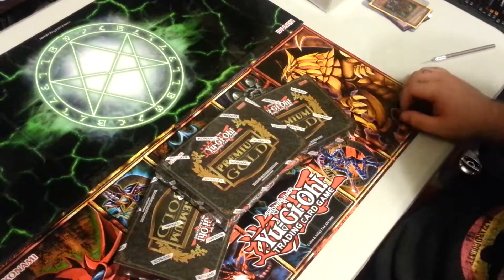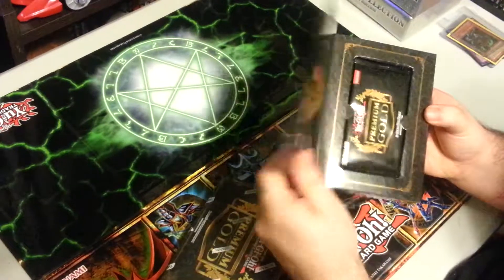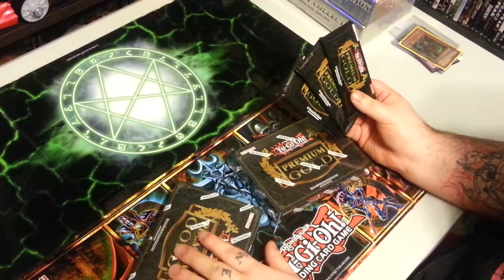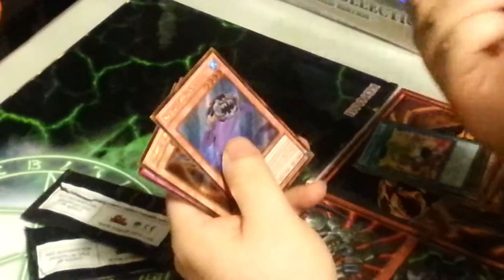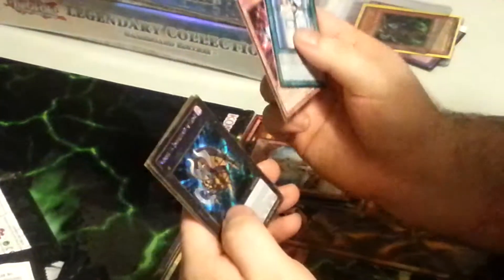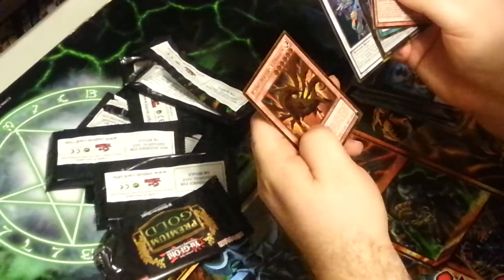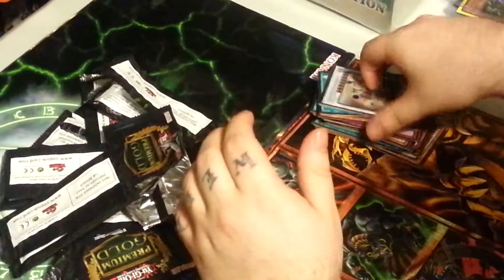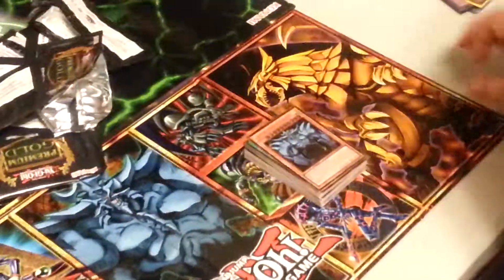Yugioh Premium Gold unboxing